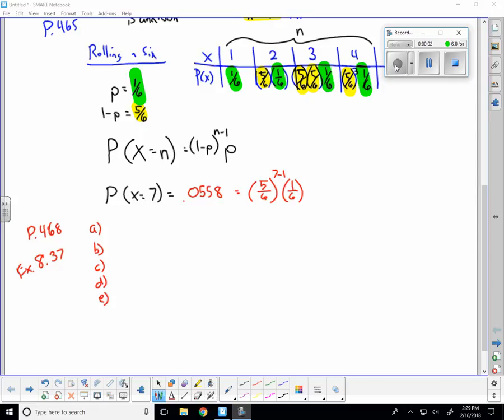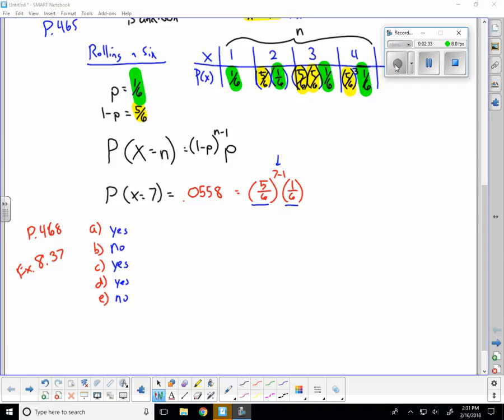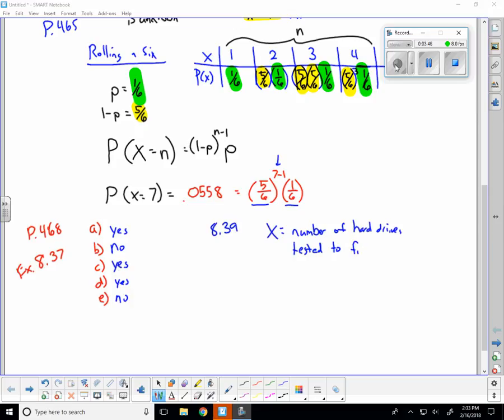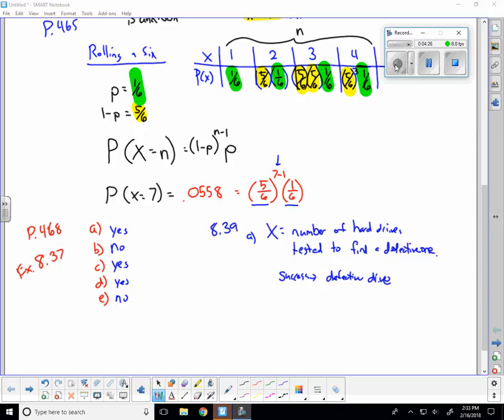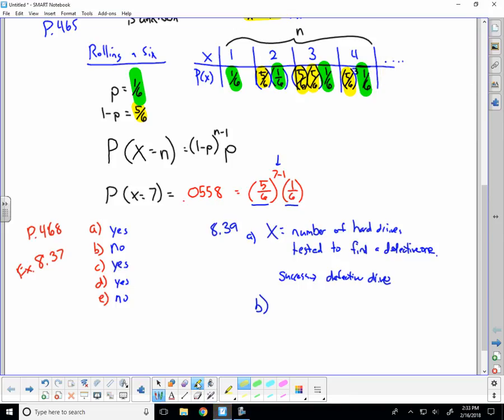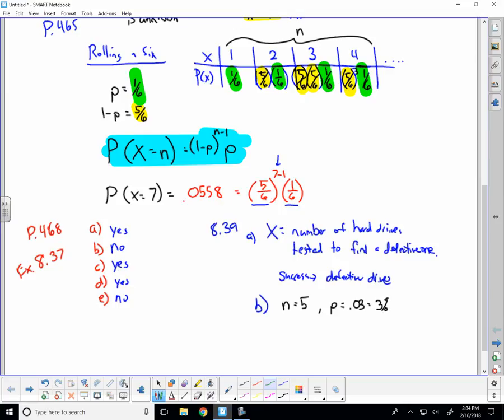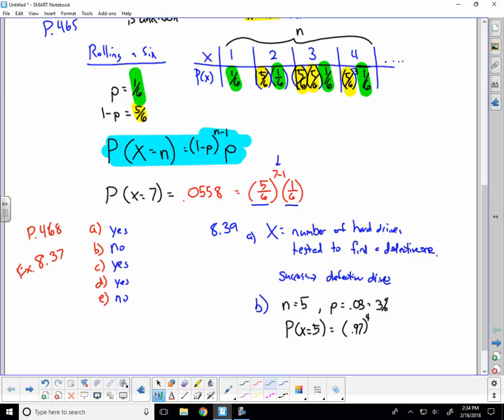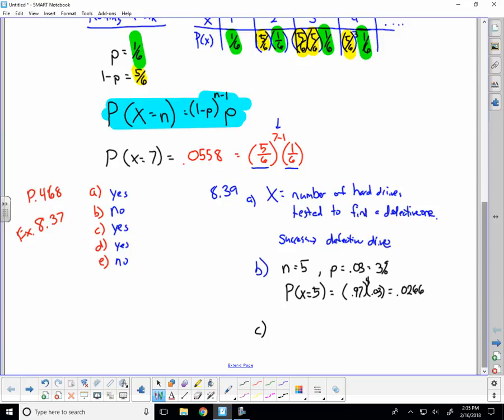Geometric notes pt3